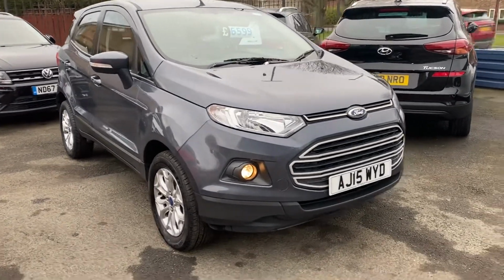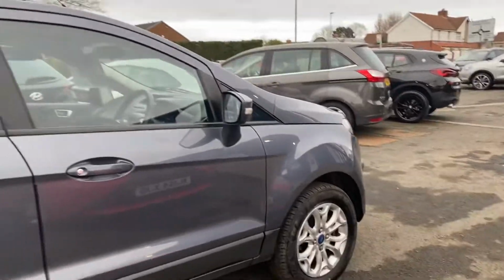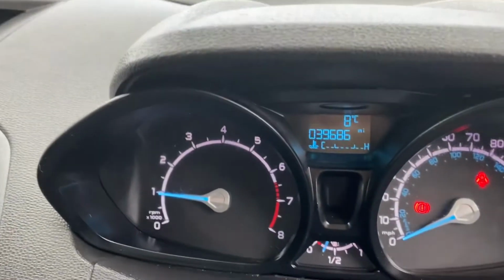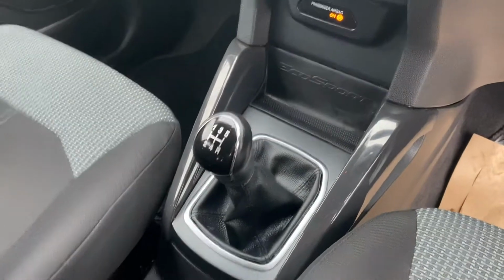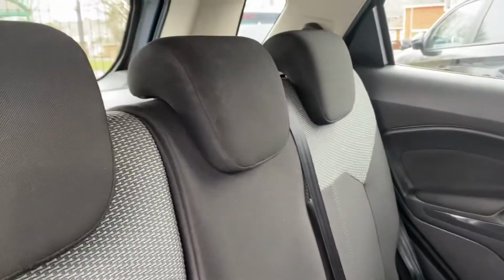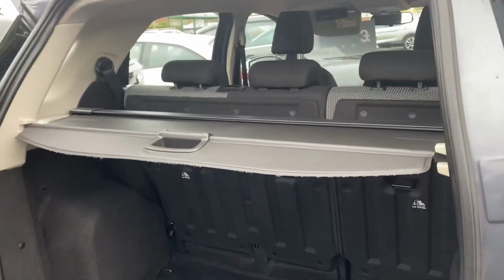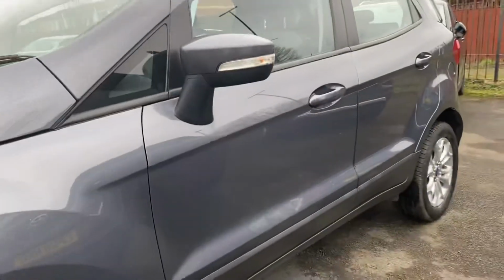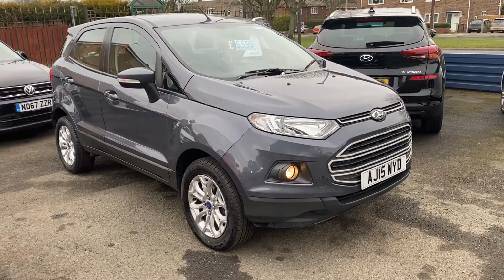Ford EcoSport 1.0 Petrol Manual 2015 Zetec 5 Door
Alex Scott Cars LTD - Morpeth Road - Guidepost - Choppington - NE62 5NR - Tel: 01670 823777 - Retailer Of The Year 2020 & Customer Choice Award Winner 2019 via AutoTrader - Top Rated Dealer 2020 Car Gurus